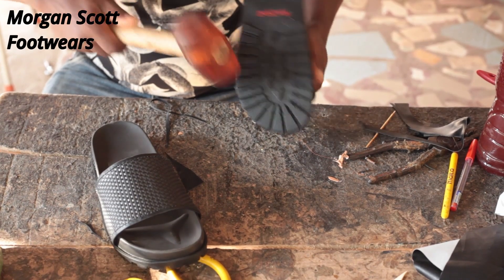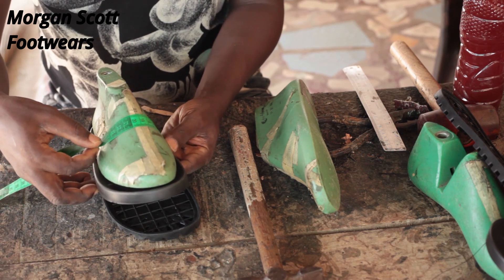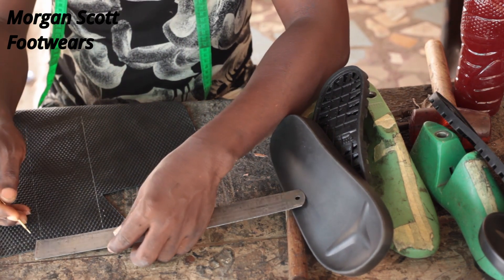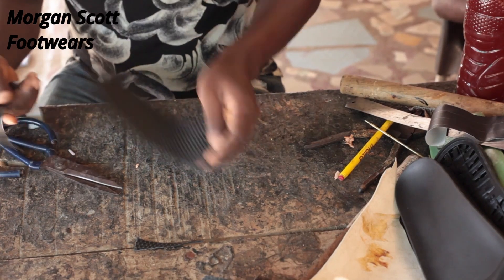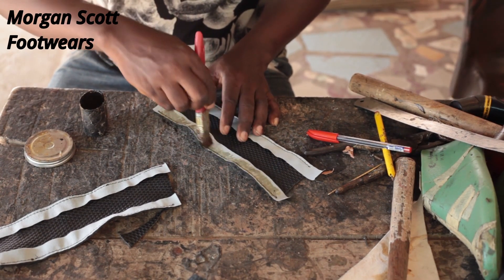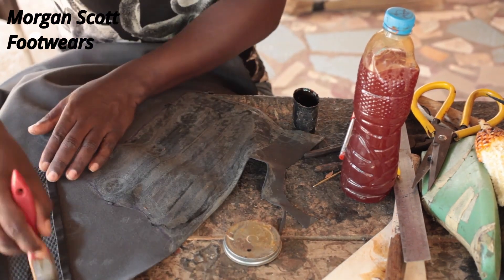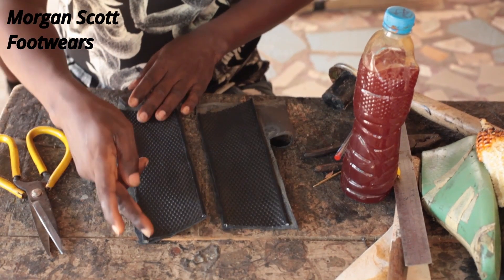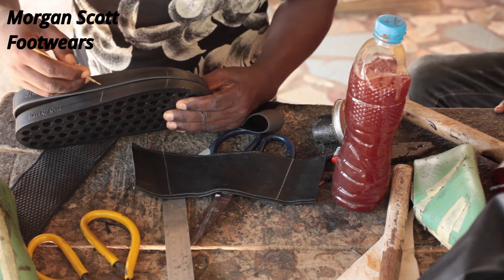with Zero Experience,Make This Handmade Slippers In 10 Minutes and Start making money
We revealed to you in this video that you can make this handmade slippers even if you have zero experience in shoemaking. This is the opportunity for you to make money on shoemaking without any formal or informal training. You will learn the followings in this tutorial:
* How to take measurements
* what you need to watch out for
*How to fold and tape the edge of your leather
* and a lots of free tips and informations